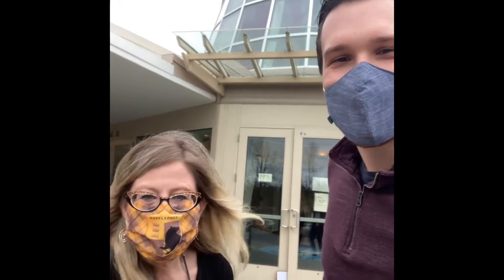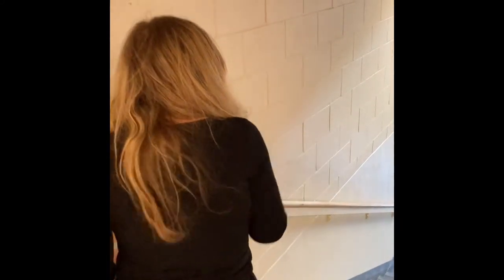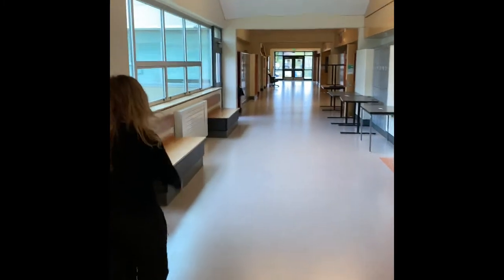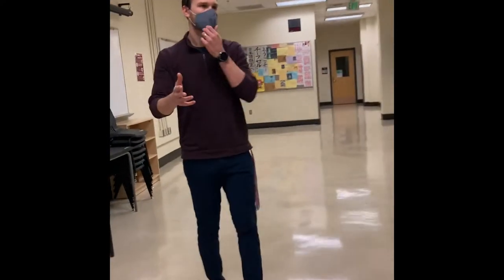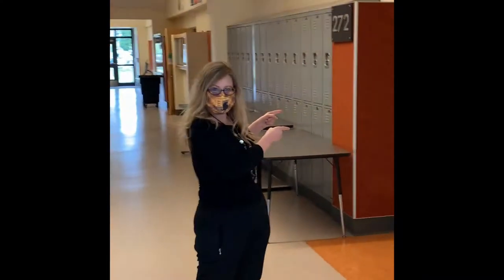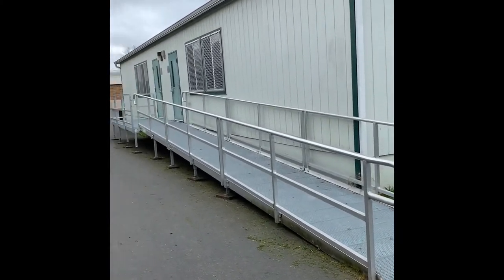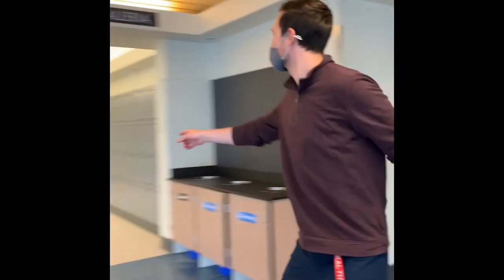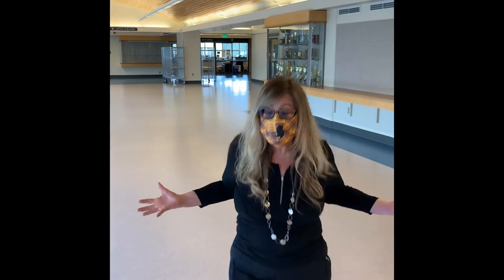Welcome to Chief Sealth International High School!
Freshmen Language Arts teachers Mr. Docherty and Ms. Whited give the freshmen a tour of Chief Sealth International High School before they return from remote learning and enter the building for the first time.